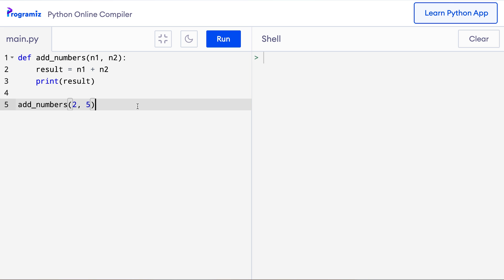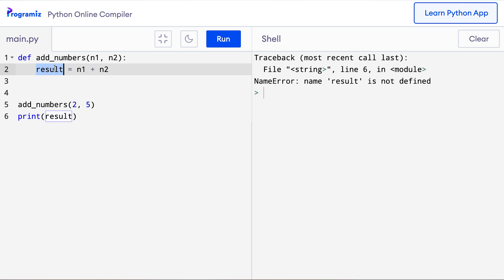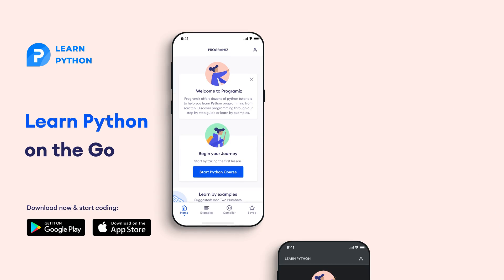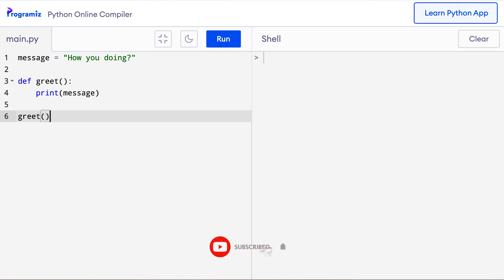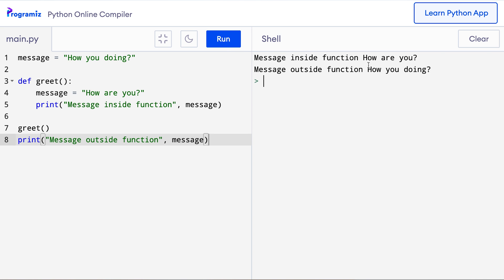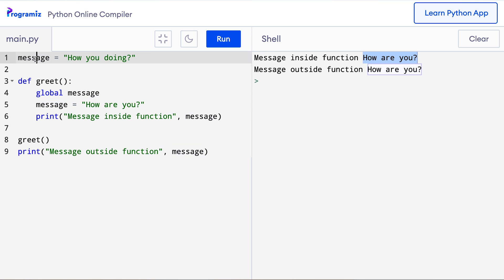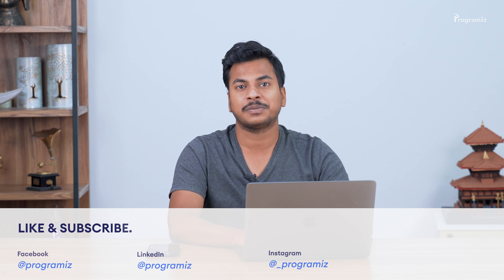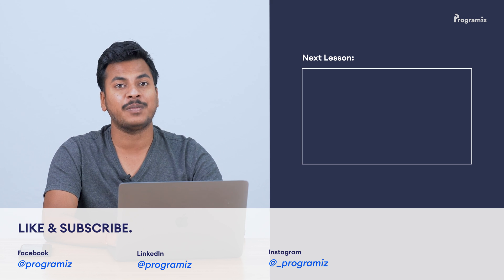Python Global Variables (☠ Don't Use them!) #14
Scope refers to the availability of variables and functions in certain parts of the code.

In this video, we will learn about the concept of global and local variables in Python. Local variables are variables declared inside the function body and they cannot be accessed from outside the function. Global variables are the variables declared outside of a function or in the global scope.

Timestamps:
0:00 Intro
0:23 Local Variables
2:28 Global Variables
5:16 Recap